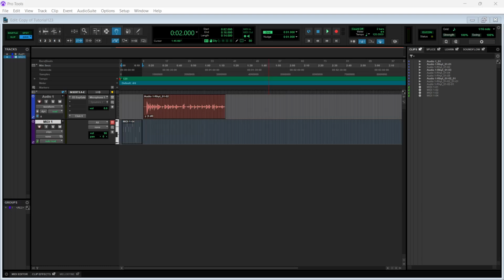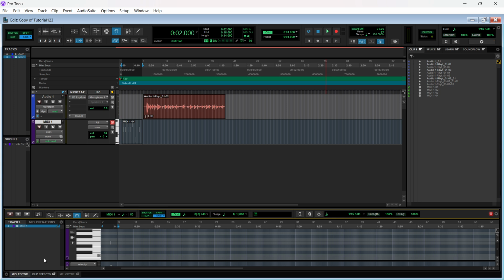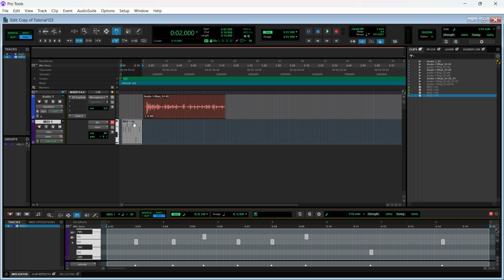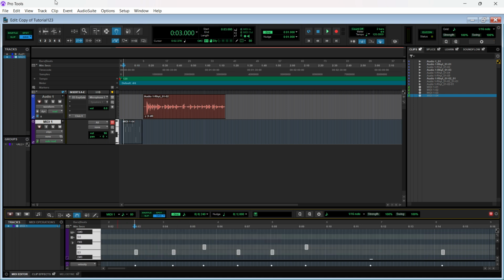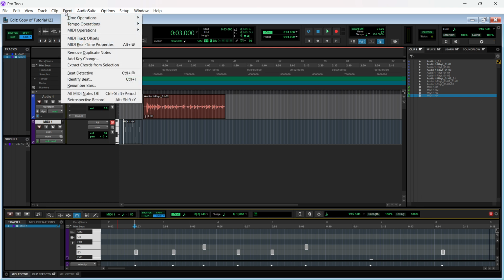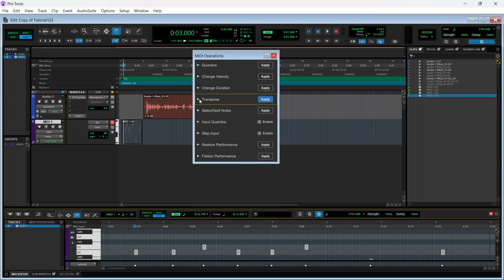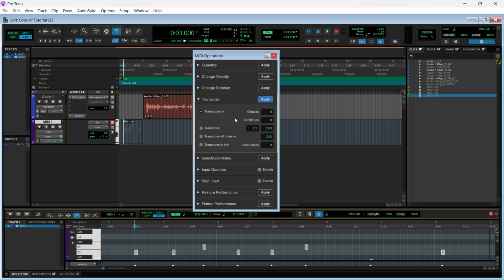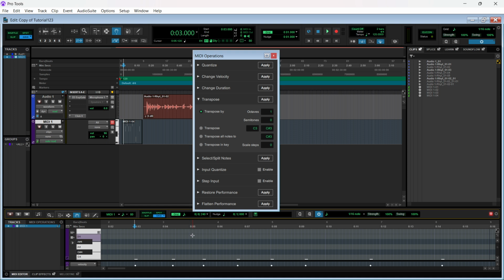How To TRANSPOSE In Pro Tools (QUICK & EASY) 2026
In this video, I'll show you how to transpose in pro tools. This is a full guide on how to change the pitch of your audio tracks in pro tools in 2026. In case you've been trying to adjust the musical key of your tracks in pro tools, this is the video you need to see!